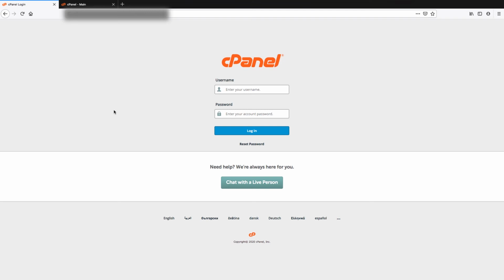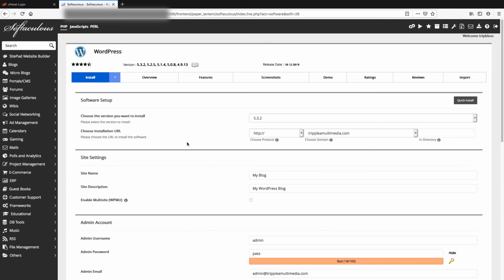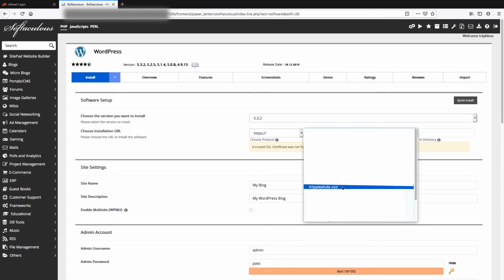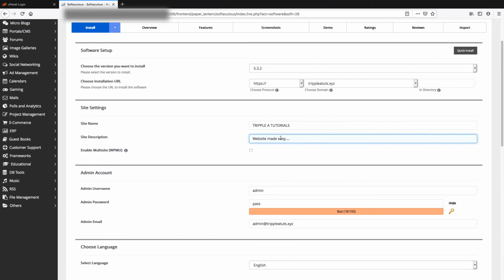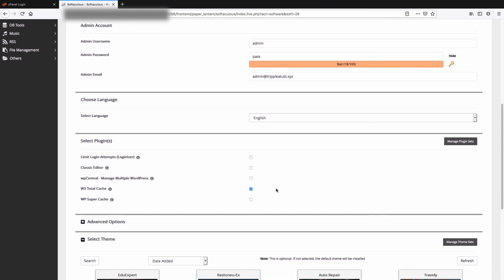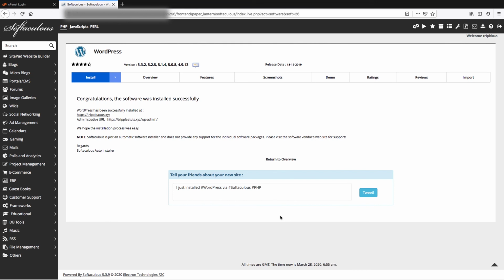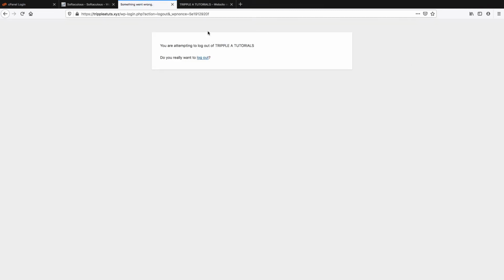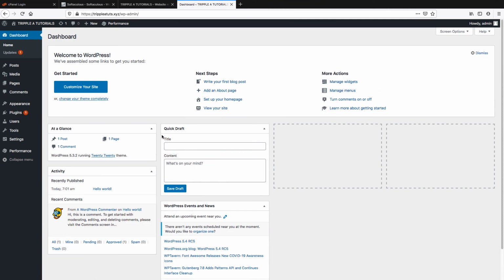How to Install WordPress through your Cpanel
This tutorial teaches you how to install WordPress through your Cpanel and it's totally made for beginners.